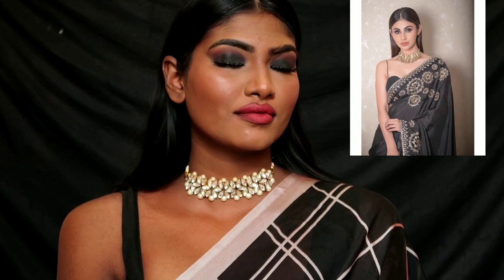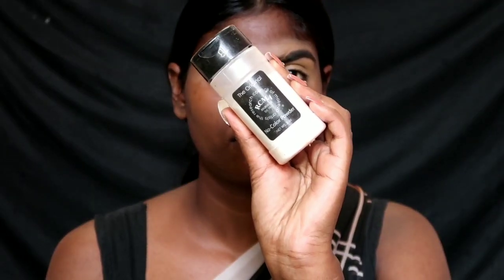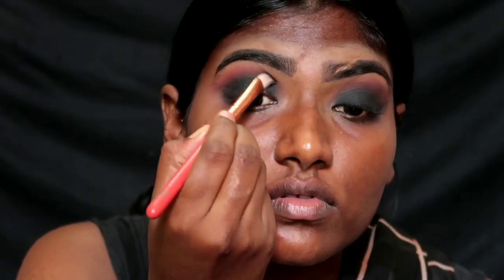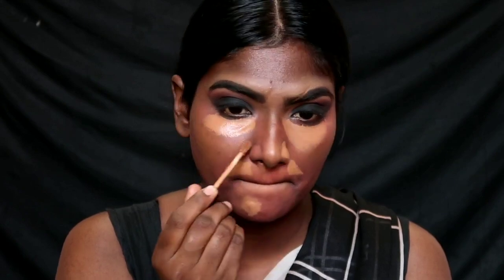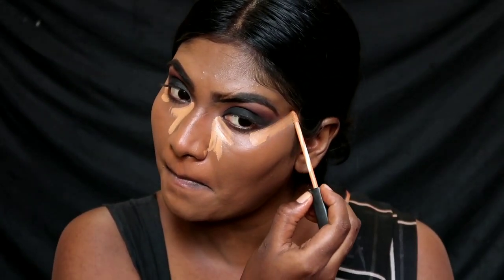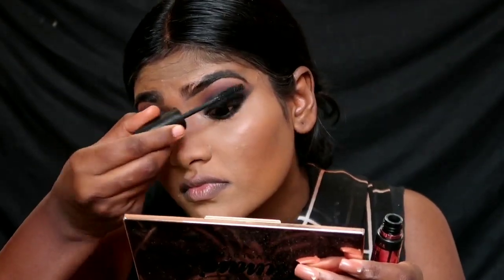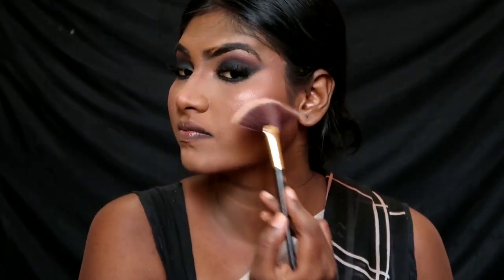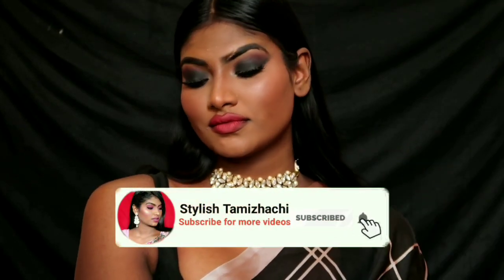தமிழில்-Mouni Roy Inspired Makeup Look | Step by step Tutorial | Priscember | Stylish Tamizhachi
PRODUCTS MENTIONED :

Good vibes orange gel

Wet n wild brow kit - ash brown

Makeup revolution x tammi tropical paradise pallette

stay quirky kajal

miss Claire single eyeshadow black -824

ny bae orange corrector - orange pretzel

nykka skin shield anti pollution foundation- mystic maple 14

Fit me Concealer- 40 caramel

rcma no color powder (Instagram store)

lashes from Amazon

makeup revolution newtrals 2 pallete

stay quirky blush coral chic 05

Miss claire lip pencil - coffee brown

I Amsterdam liquid lipstick - page polka

bella voste ulti matte lipstick - dark fawn

Thank you for the support so far, you people mean so much to me
-XOXO

of the brands mentioned throughout this video. All thoughts mentioned are my own

/thbdsultan
3.0
-YSjqKgvQ